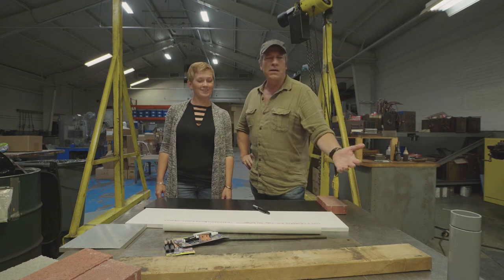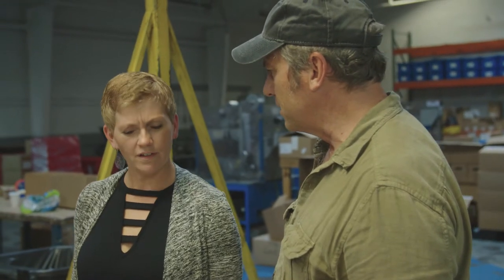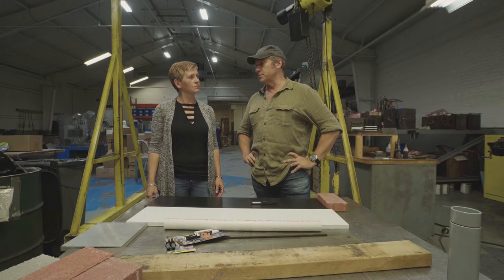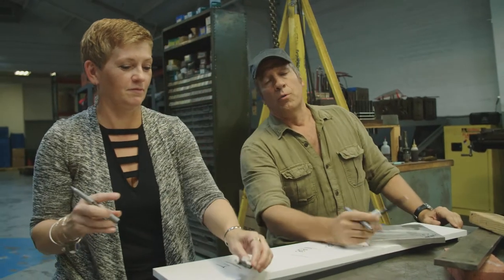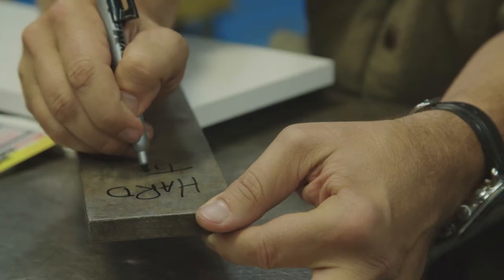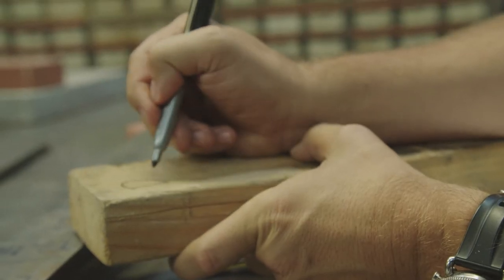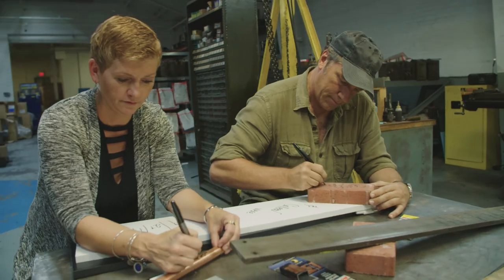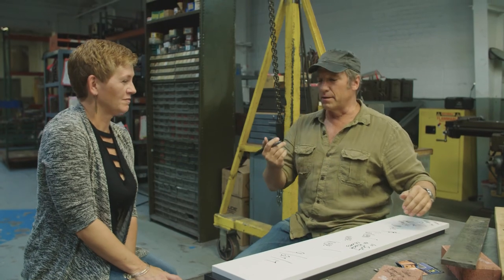Mike Rowe with the RevMark Marker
Mike sits down with Colleen to try out our USA Made Revmark Marker